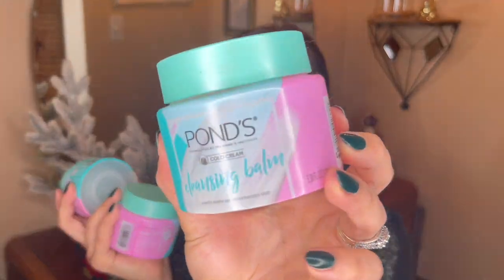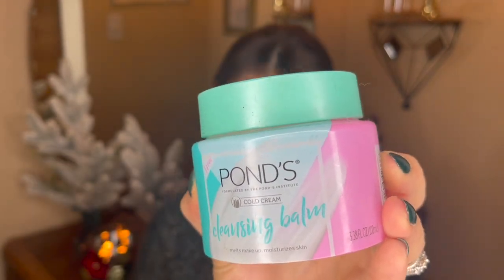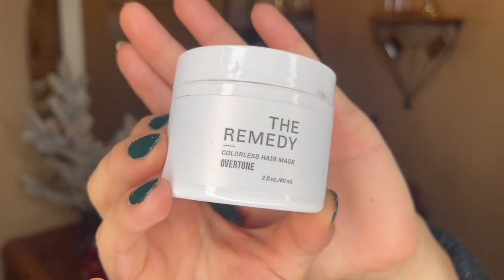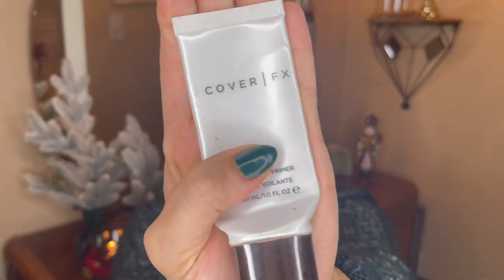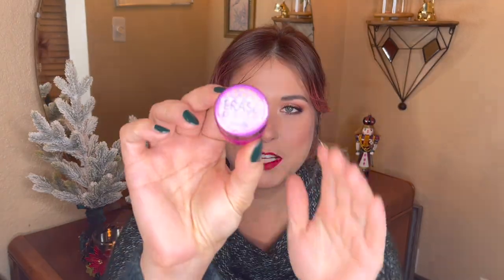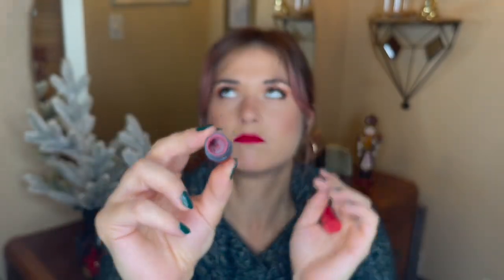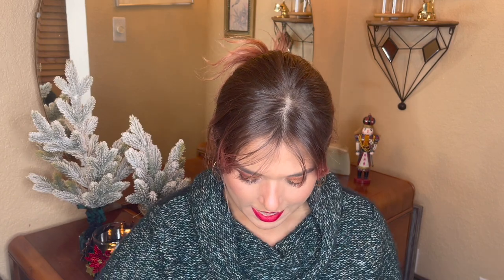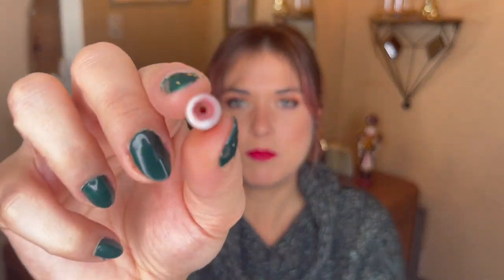AN ENTIRE YEAR OF EMPTIES!!! // Beauty Empties 2021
Hello there! Thank you so much for clicking on this video today. I can’t believe I kept a year of makeup up, skincare, and hair empties for your viewing pleasure! I hope you enjoy watching me talk about my beauty trash. If you are interested in more empties videos, let me know and I will keep doing them.